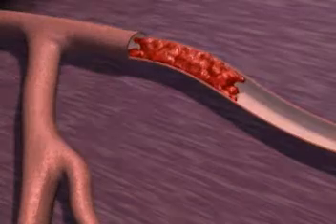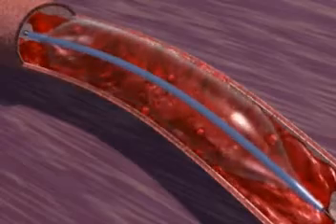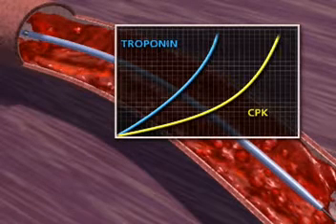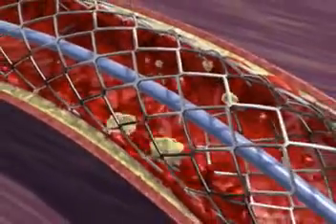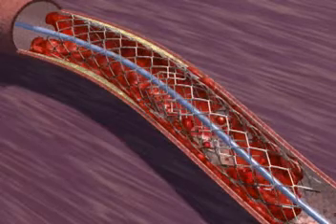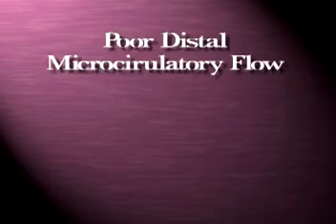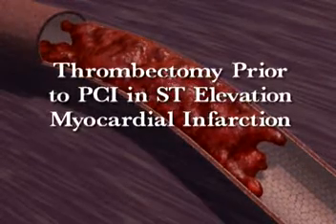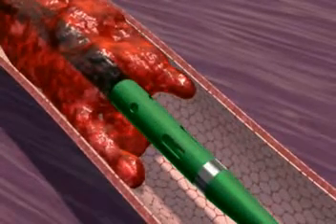Θρομβοαναρρόφηση και Τοποθέτηση Stent σε Οξύ Έμφραγμα Μυοκαρδίου